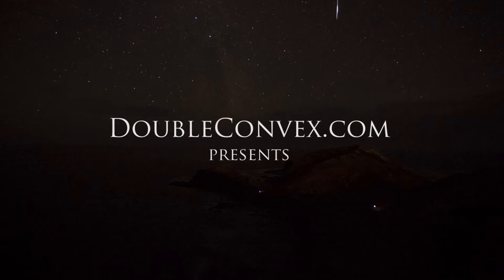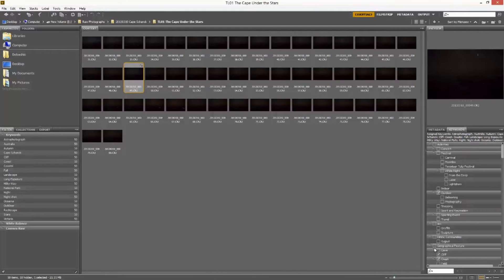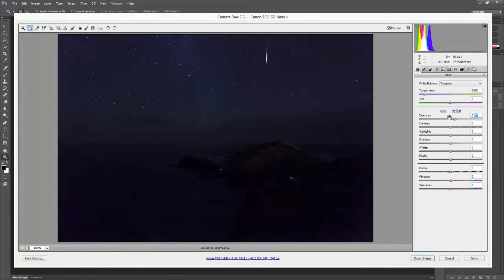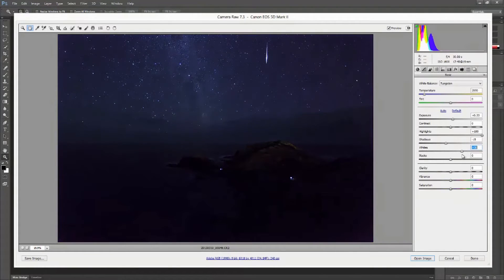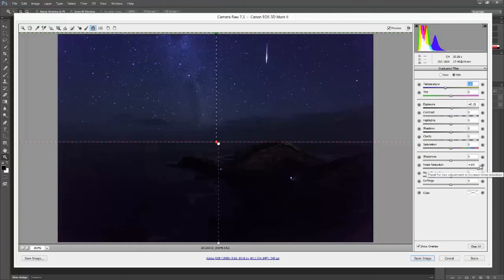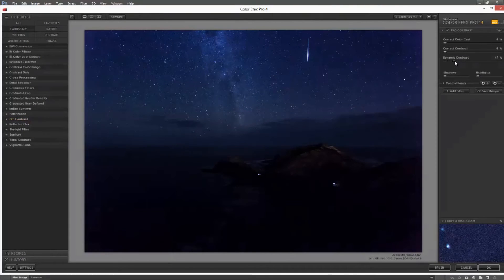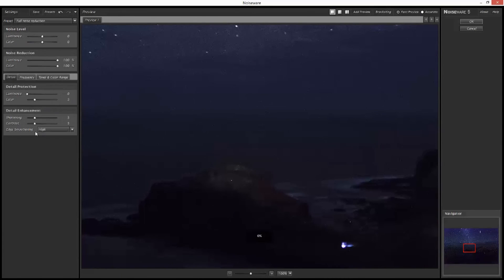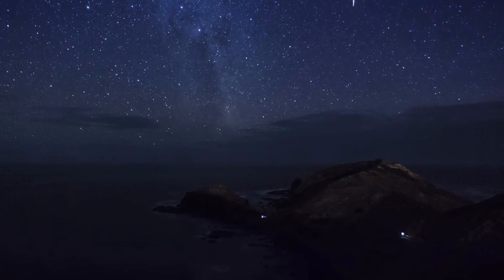Image Workflow - Processing an astro-photograph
On the 10th of March 2013, I had visited Cape Schanck with the intent on photographing the southern sky on a clear Australian autumn evening. Astrophotographs are tricky. One can capture a lot of information in their cameras, but bringing it out requires a bit of work in Photoshop.
This is my workflow to bring out the Milky Way in a landscape shot that incorporates Astrophotography.
There is more than one way to do it. This is my way.